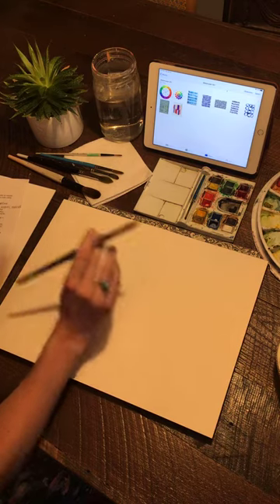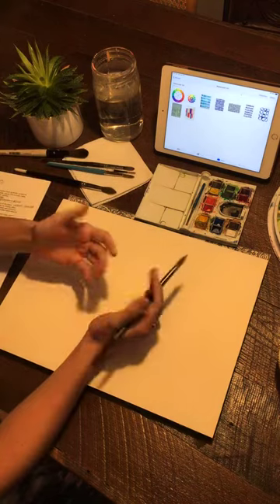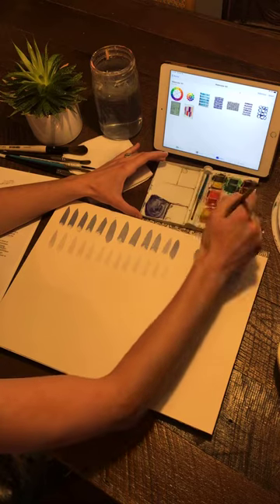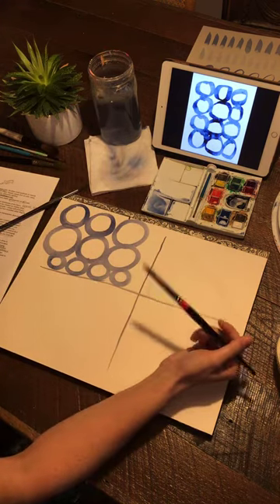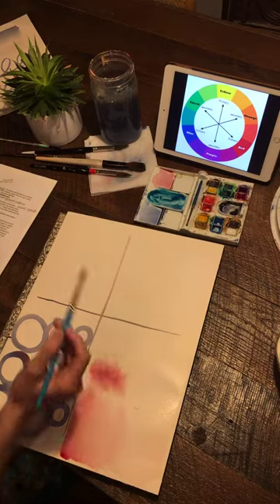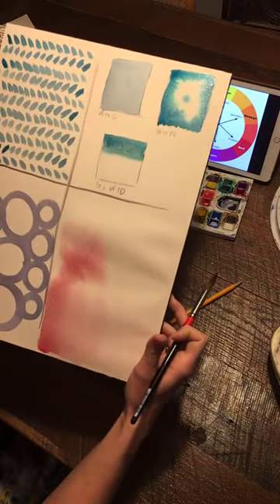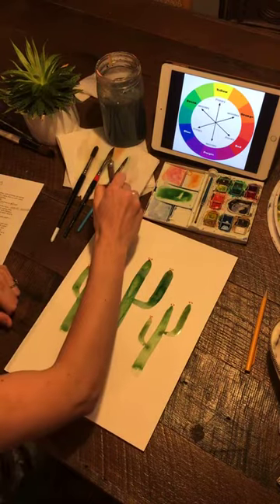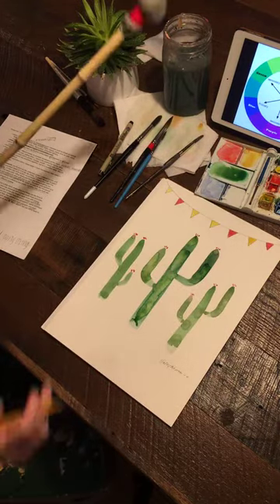haleyfromhome Watercolor 101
Join in on this tutorial on the fundamental basics of watercolor. Practice fun exercises to gear up for a simple cactus painting! Break through the barrier of this medium and finally just try it!